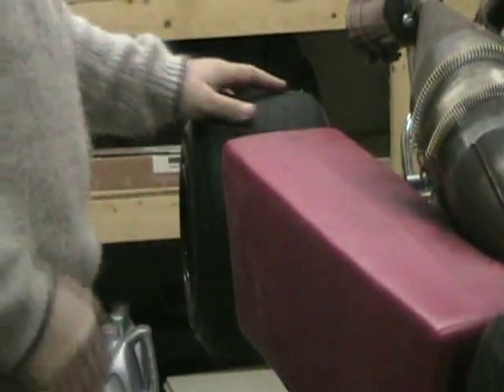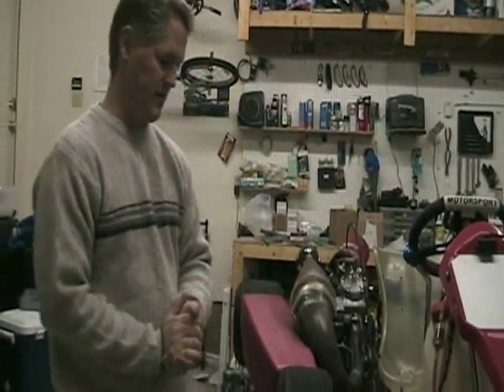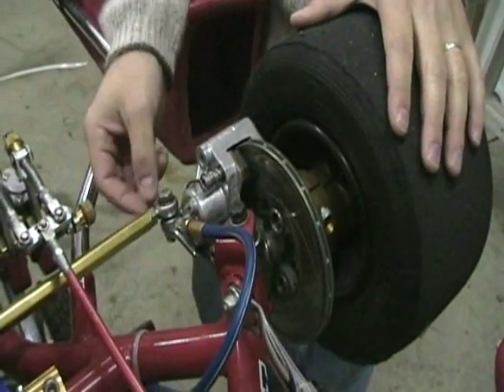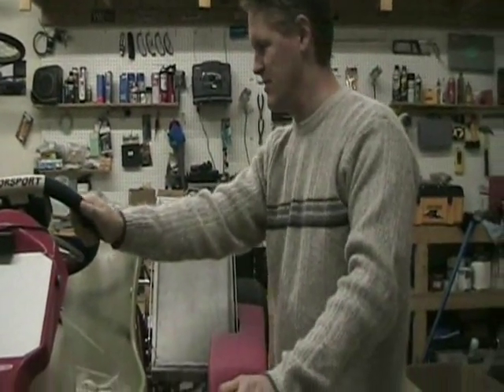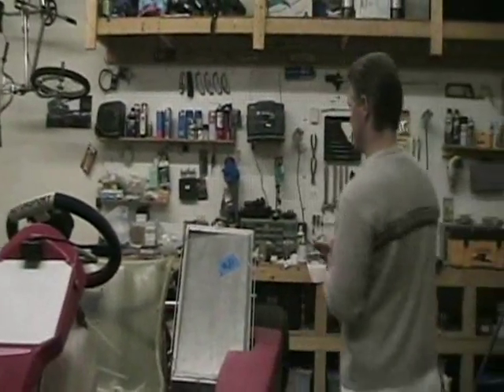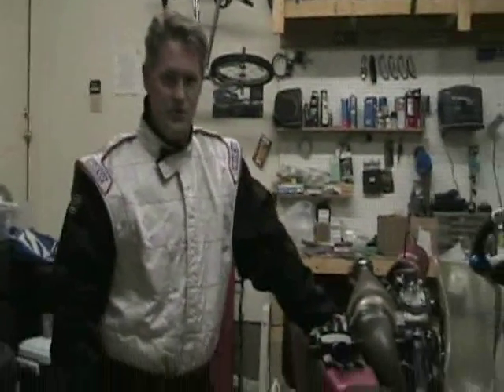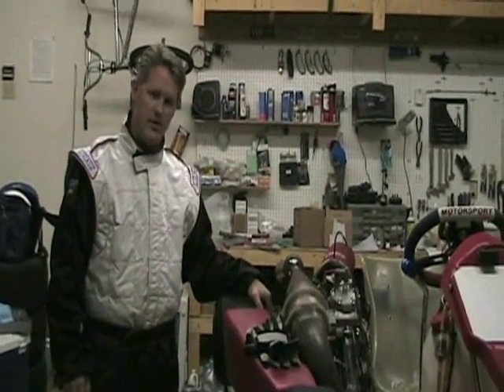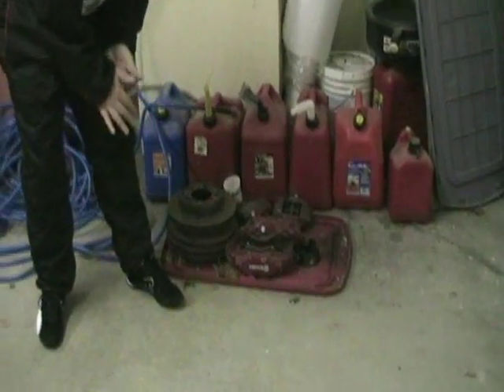What is a shifter kart - Part 2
I give a tutorial on shifter karts.  I tell about the engine, chassis, tires, etc.